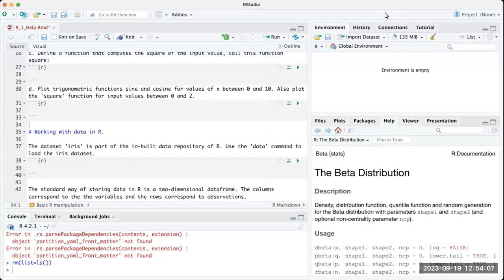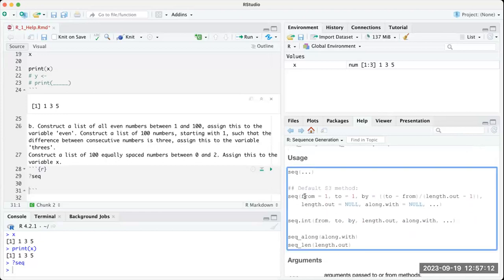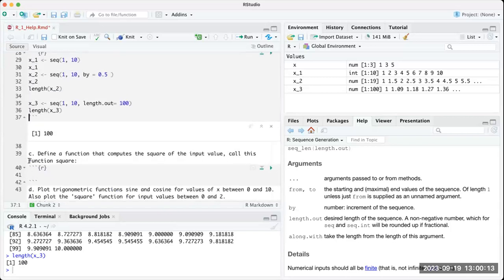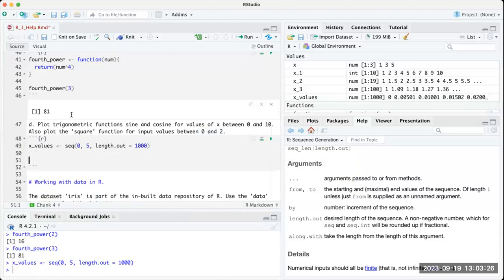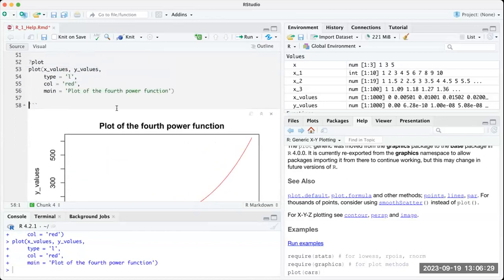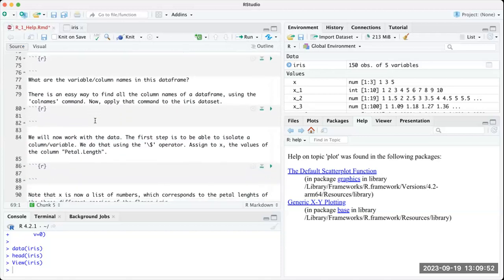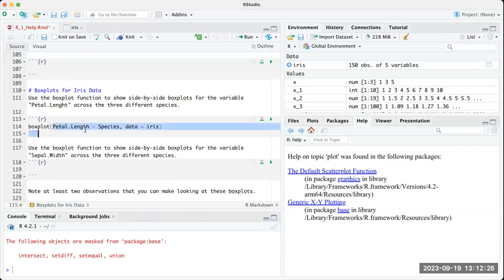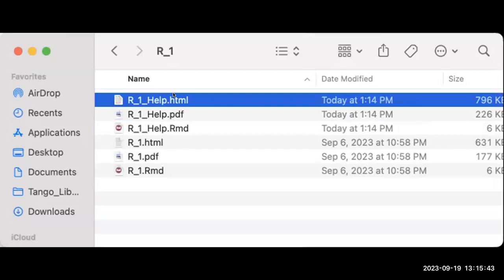BasicR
We work through assigning variables, plotting functions, introduce the Iris dataset, basic manipulation of this dataset, and explore the hist function.